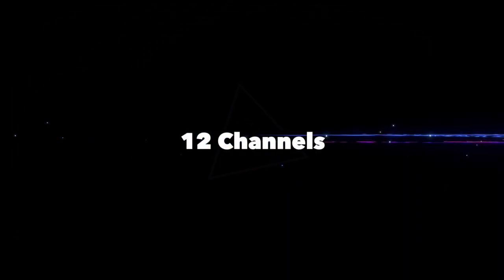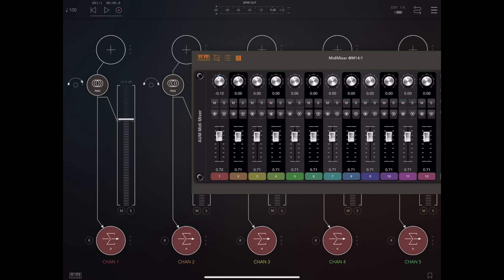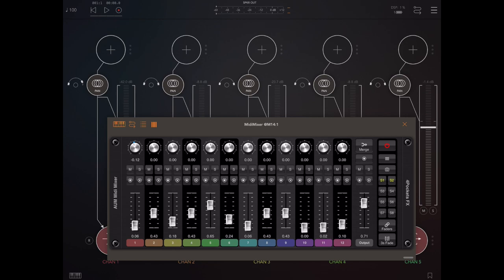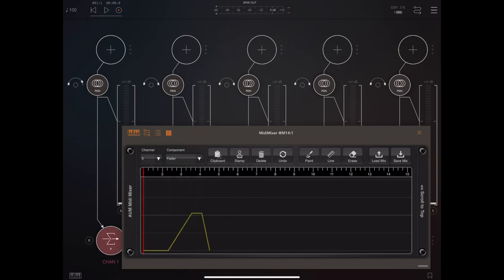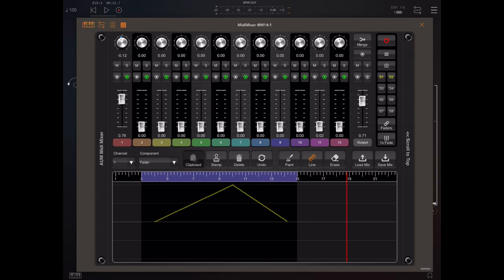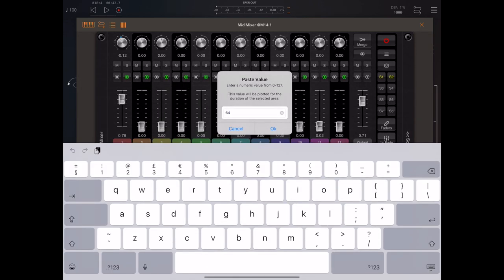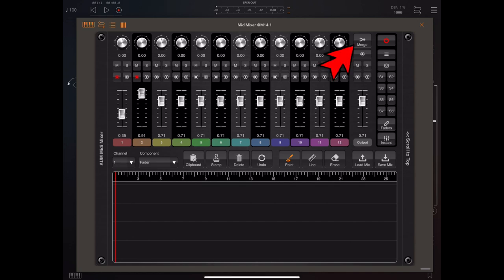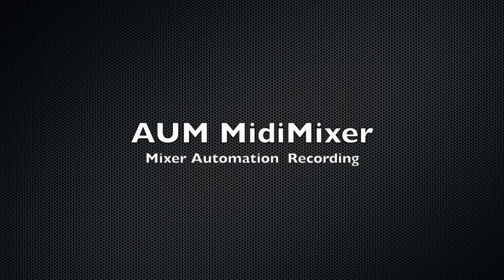AUM MidiMixer by 4Pockets for iPad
MidiMixer is an AUv3 plugin specifically designed for AUM which allows you to control your mix and record automation which is synced to the AUM timeline. You can control up to 12 AUM channels at once and create up to 8 snapshots of the mixing desk. You can smoothly fade from one snapshot into another at the touch of a button and even record these transitions as part of the automation for your song.

MidiMixer ships with two AUM session templates that can help quickly configure AUM and automatically load MidiMixer.

MidiMixer sends control messages to AUM using MIDI CC and Note on/off messages. It relies on the default settings for AUM which makes setup is quick and easy. By default, you have control over 12 AUM tracks and a single group track for overall volume. You can control AUM's fader, pan, mute and solo settings for each of the 12 channels. We also provide a user option on CC20 which allows you to send custom data to control other AUM settings (or a piece of MIDI equipment of your choice). This user parameter is not mapped to any controls but is available in the controller editor.

Finally all recorded automation is fully editable in the automation editor, giving you the tools and scope to work in real time while your mix is playing.

p.s. Yes, I'm aware of the obvious spelling mistake...